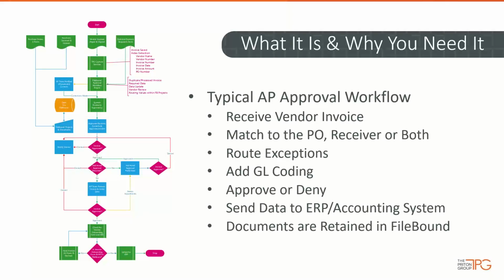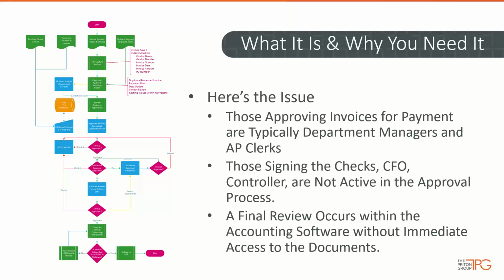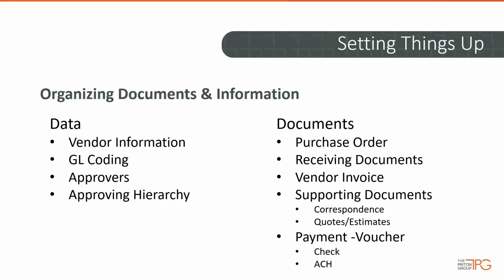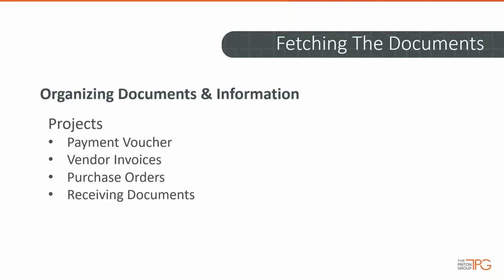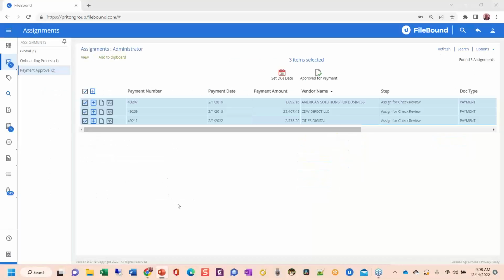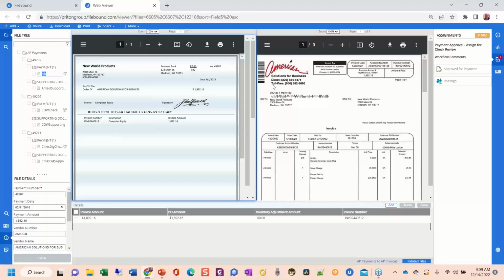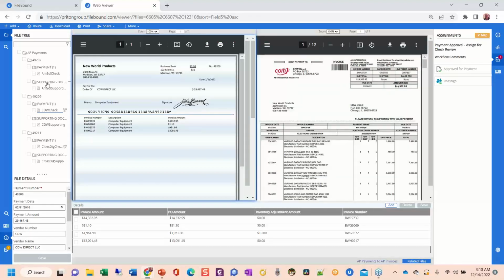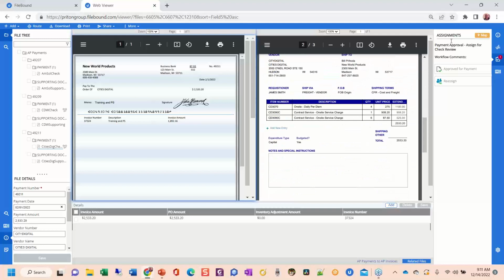Final AP Payment Reconciliation Workflow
The last, and sometimes forgotten step in an AP approval workflow. See how this process assembles a concise view of the payment voucher next to the supporting documents. Designed specifically for the CFO or Controller for conducting one final review before checks are signed or ACH completed.